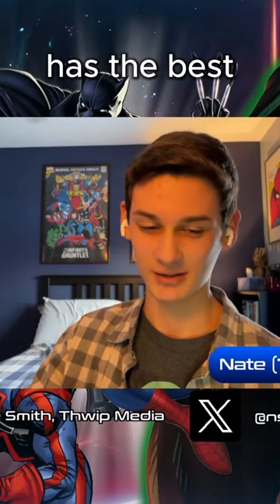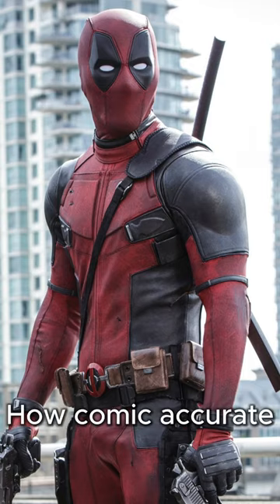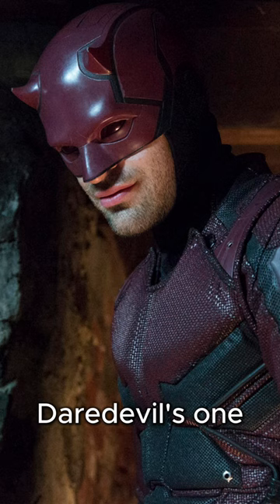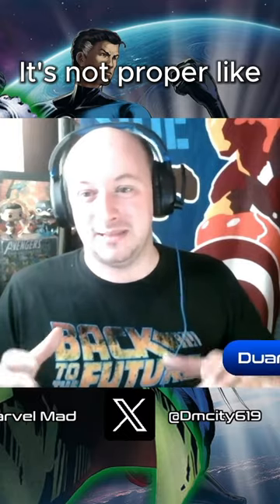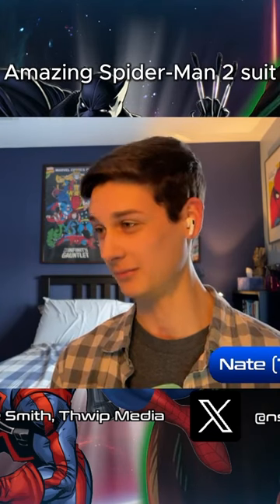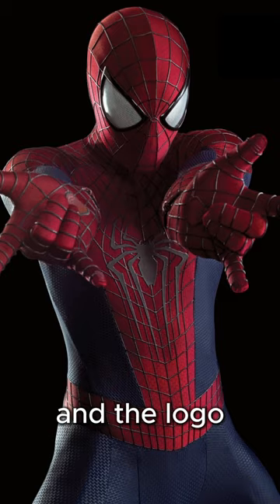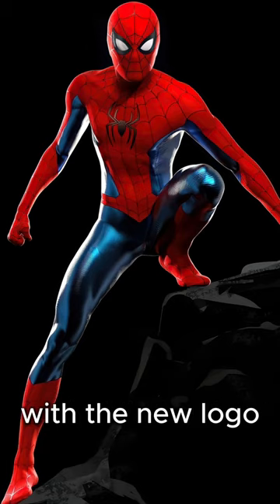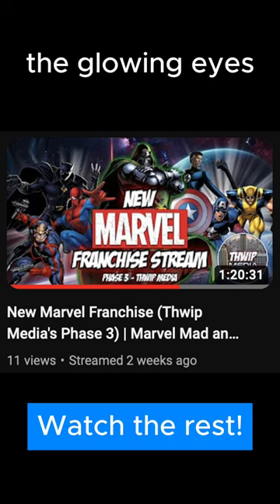Best Marvel Movie/Show Suit